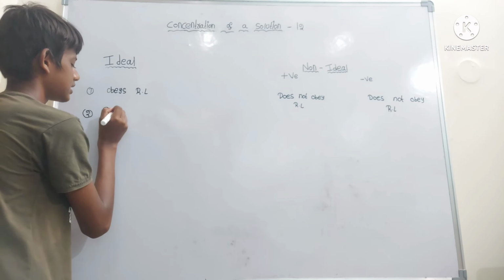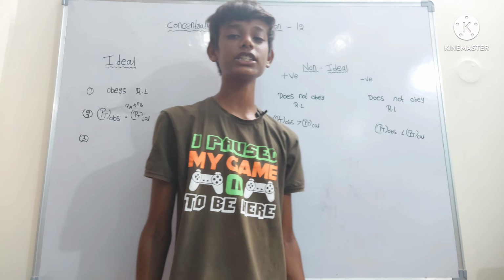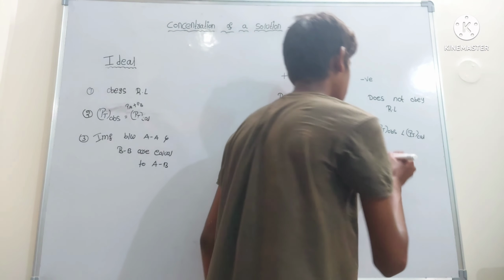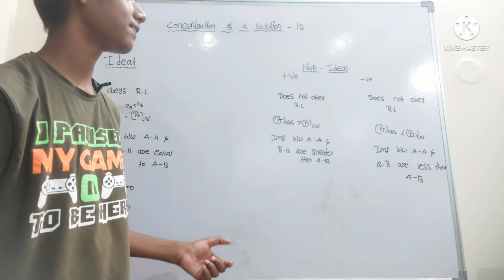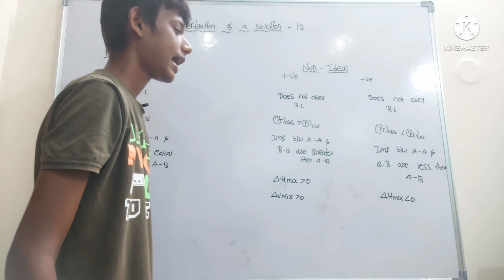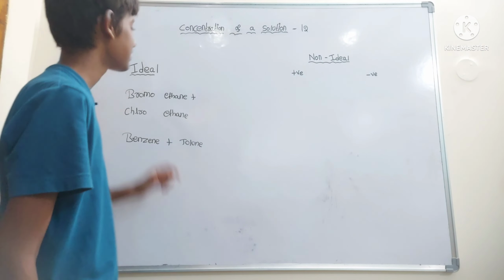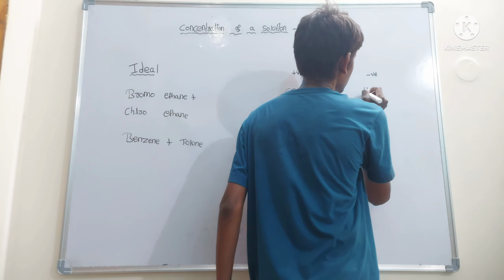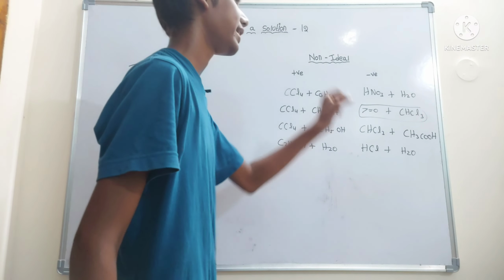Class:12|solutions|Ideal and Non- ideal solutions|Chemistry|NCERT